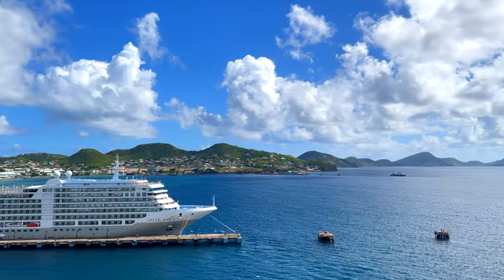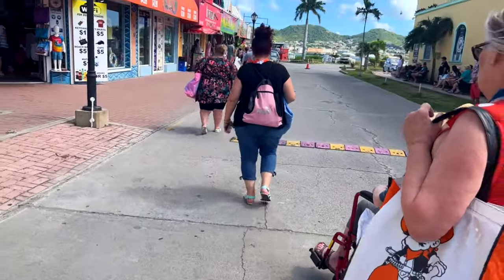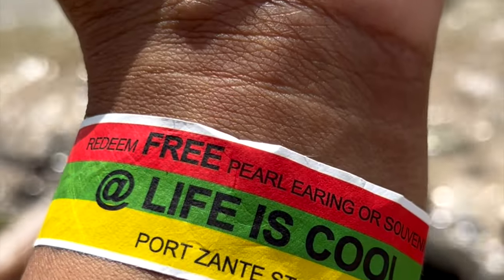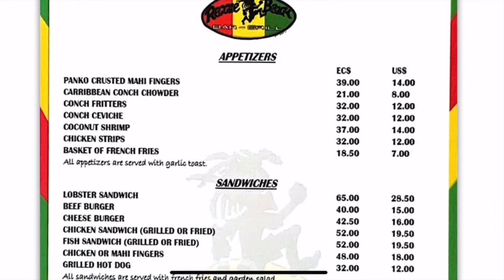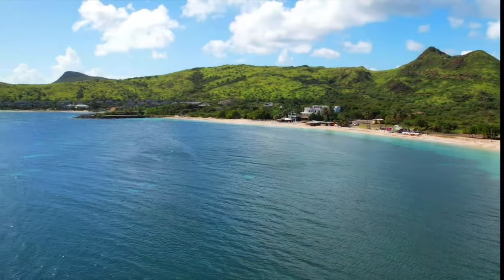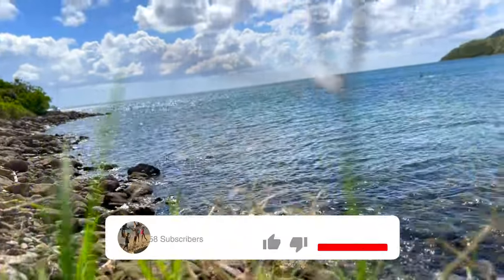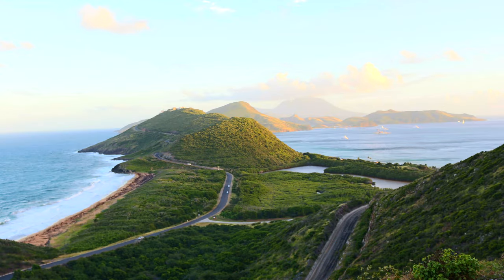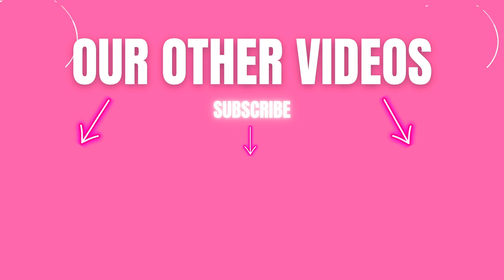ST KITTS: From Port Zante to Cockleshell Beach (on a budget)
Join us on an unforgettable day in St. Kitts as we explore the island on our last day of a cruise on the Norwegian Epic. With a tight budget and a thirst for relaxation and beach vibes, we dive into the crystal-clear waters of breathtaking Cockleshell beach, making memories. Our friendly taxi driver takes us on a scenic journey, revealing the hidden gems of St. Kitts. Watch this video to relive the beauty of our cruise excursion filled with sun, shells, and stunning views of St. Kitts!

*LIKE THE MUSIC? Find our playlist with the music used here:*
Do you also want to use music like this in your content? Get full access to over 40,000 tracks & 90,000 sound effects. All rights are included. Cancel anytime.*

*Curious about the Norwegian Epic?*

Port Zante - Avis Car Rental: 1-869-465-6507
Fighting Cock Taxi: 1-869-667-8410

*ST KITTS EXCURSIONS*
Full Island Panoramic Tour of St Kitts

St. Kitts Zipline Experience

*TRAVEL ESSENTIALS for your next trip to ST. KITTS*
geni.us/715i8

Note: Our channel is supported by its audience. Some links will allow you to purchase products or experiences provided by other merchants and we may earn a small commission for having recommended it, at no additional cost to you.

*CHAPTERS*
00:00 Introduction
00:26 St Kitts and Nevis
00:43 Options at Port Zante
01:19 Our Taxi Company
01:51 Cockleshell Bay Beach
02:02 Reggae Beach Bar & Grill
03:07 Seashells
03:44 Timothy Hill Overlook
04:02 Port Zante Masquerade Dancers